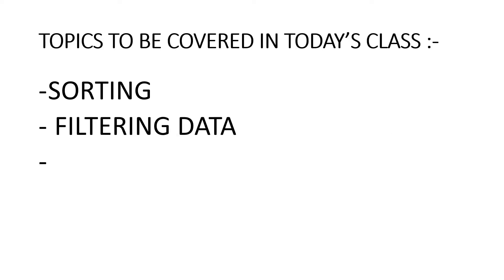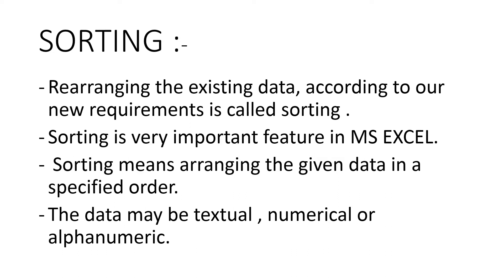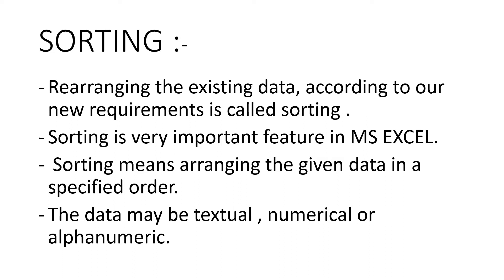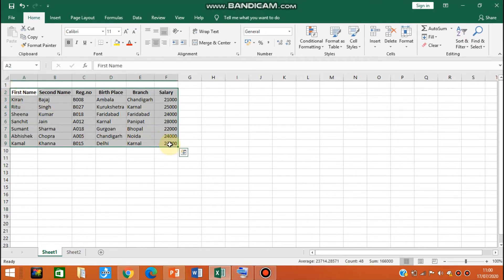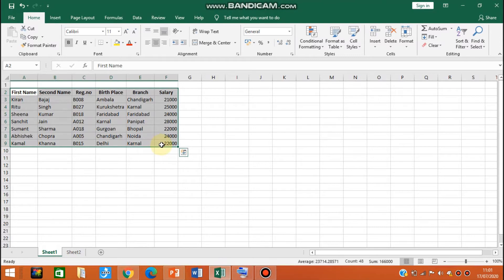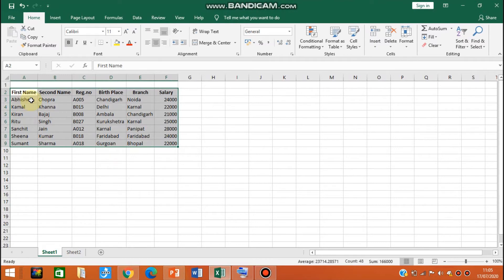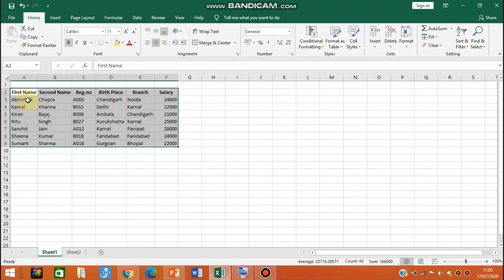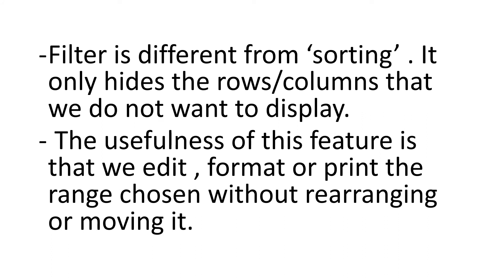CLASS 7 - CHAPTER 3 - MORE ON MS-EXCEL - PART 1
Hello Children , Since you are aware of the COVID'19 situation and it's consequences therefore , here i am sharing with you a e-learning platform so that you don't miss out your studies . Please let me know how did you like it and also if you have any suggestions for the video . If you are able to see blur video then please change the quality of the video in settings, Thank you !